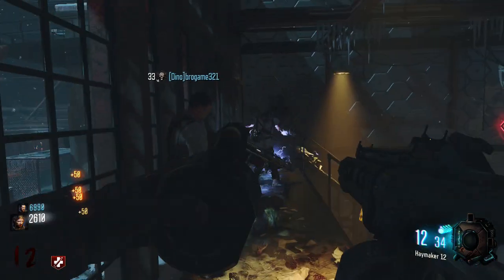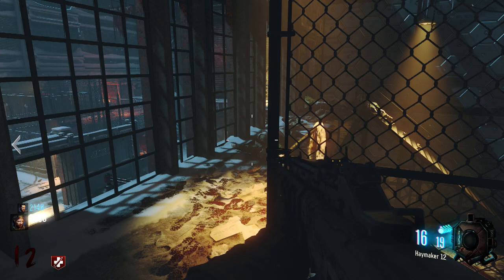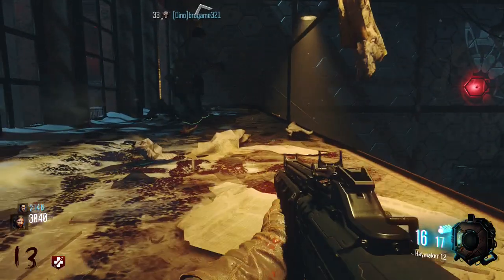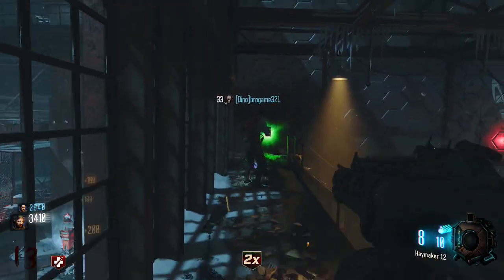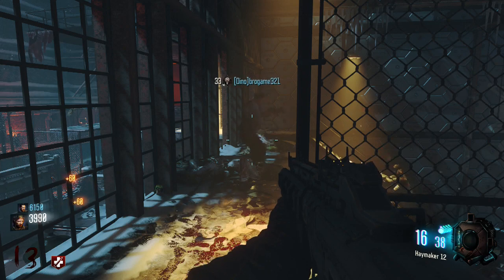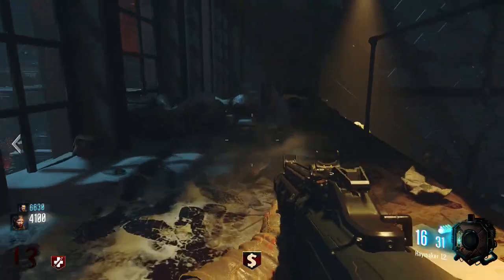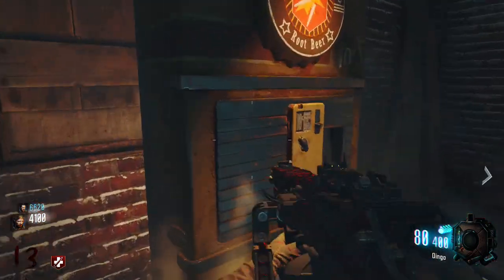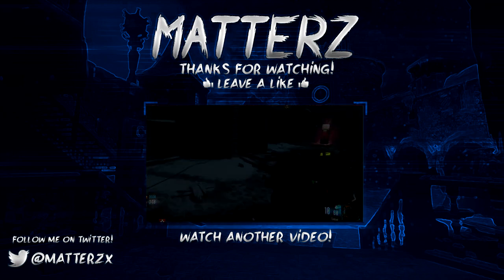Black Ops 3 Zombies "DLC 1 LEAKED GAMEPLAY" FOUND! DER EISENDRACHE NEW "LEAKED GAMEPLAY" HERE!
Call of Duty Black Ops 3 Zombies has a NEW Black Ops 3 Zombies "DER EISENDRACHE LEAKED GAMEPLAY" Image that was found by a Spanish Youtuber! This Bo3 Zombies DLC 1 Leaked Gameplay Image is down below!